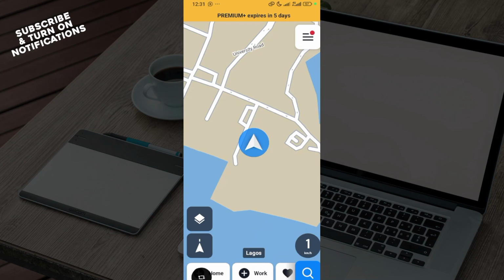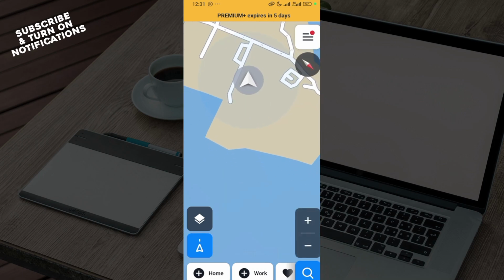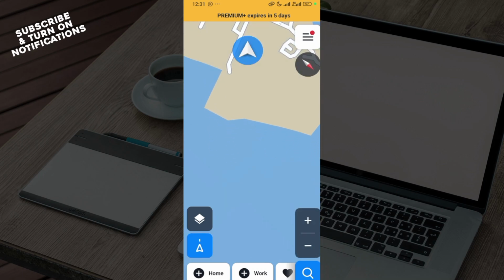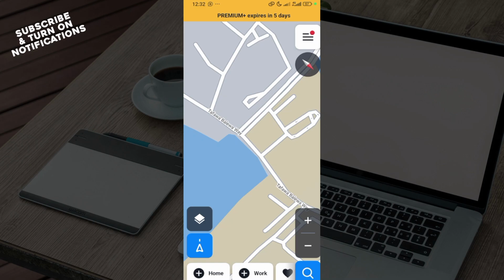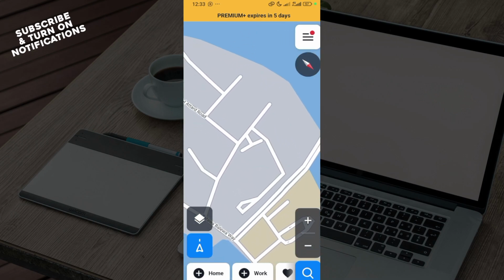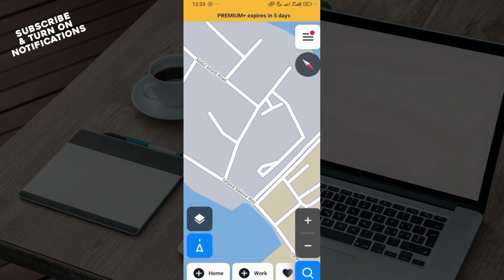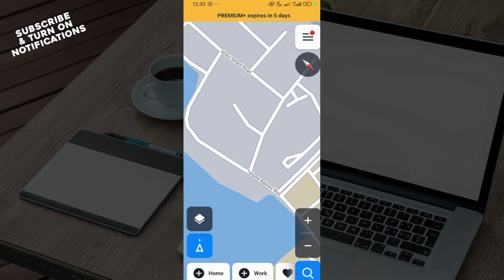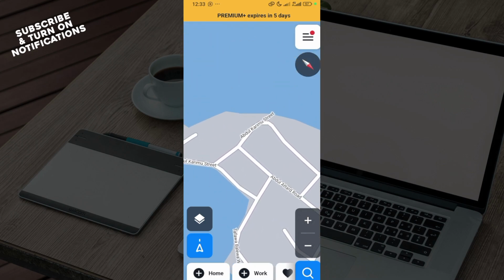How To Create a Route on Sygic Maps (Quick and Easy)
In this video I will show you How To Create a Route on Sygic Maps. It would be good if you watch the video until the end so that you don't miss important steps.